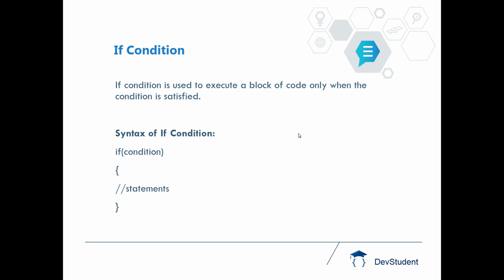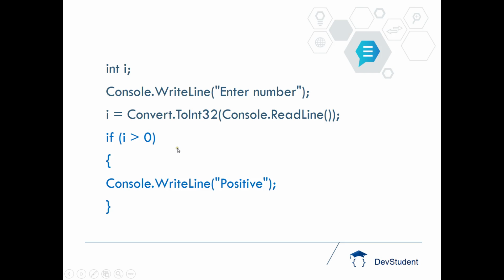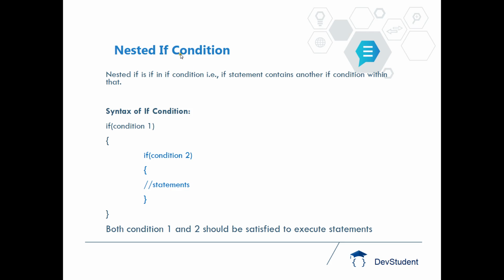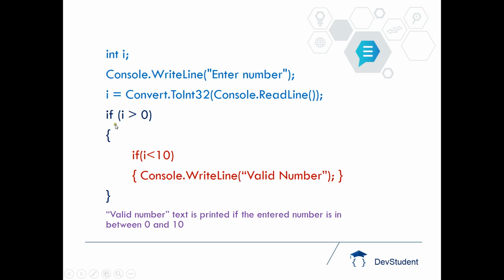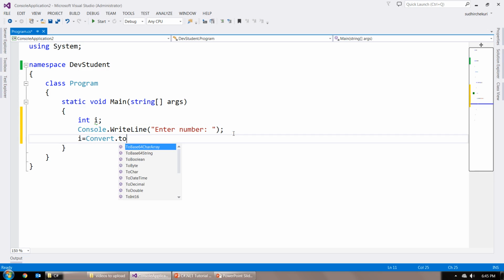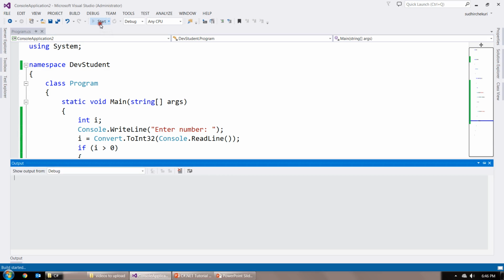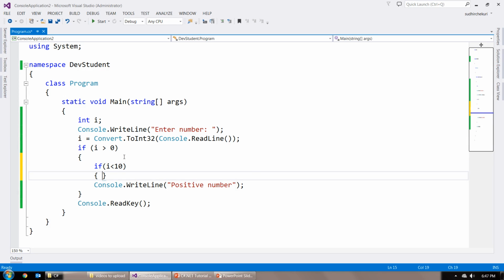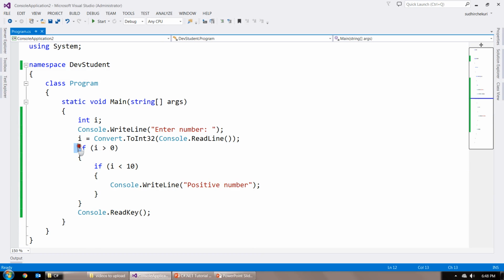C# NET Tutorial - 12 - If Condition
C#.NET If condition tutorial - If condition and Nested If condition with example